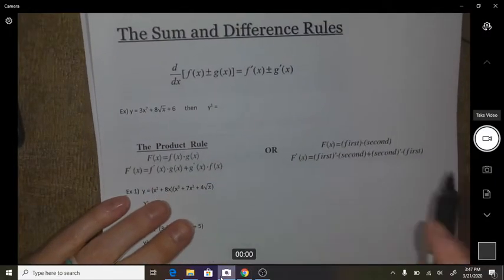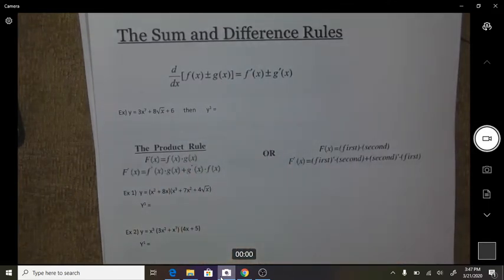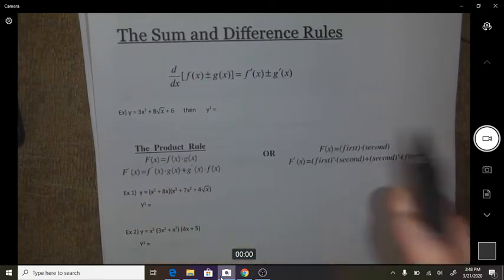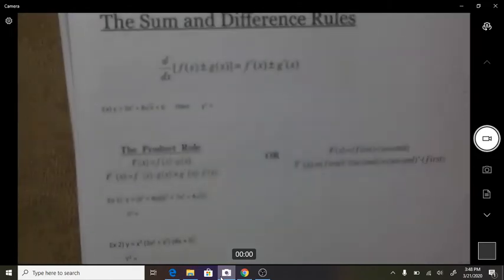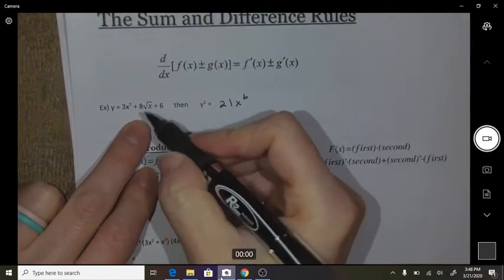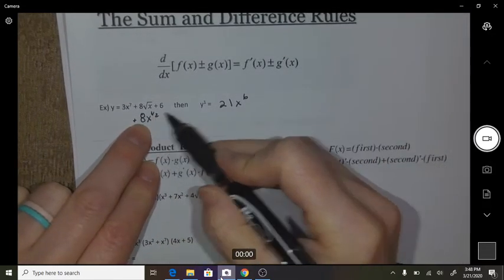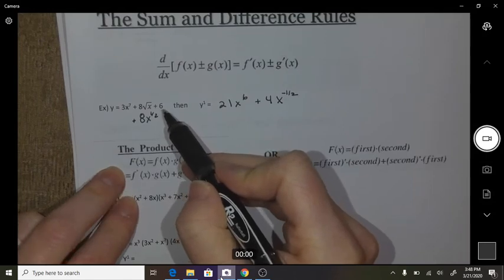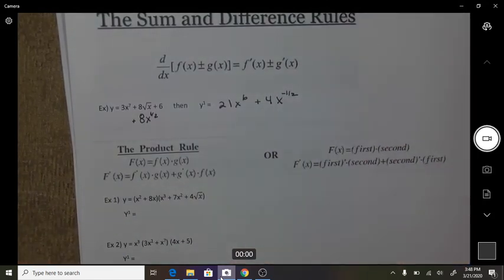calc L7b sum difference rule